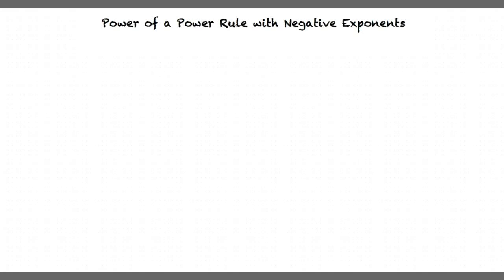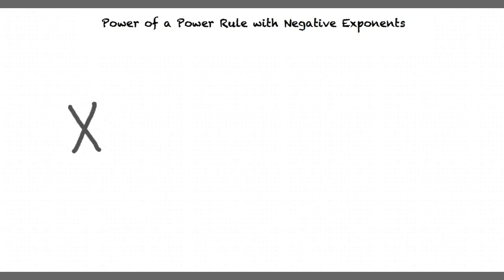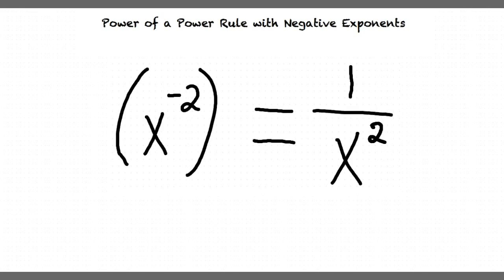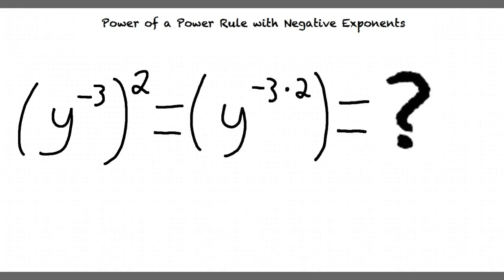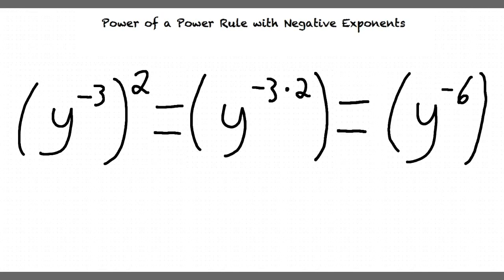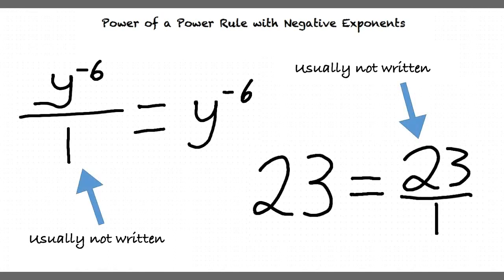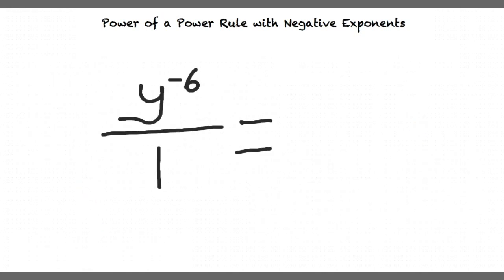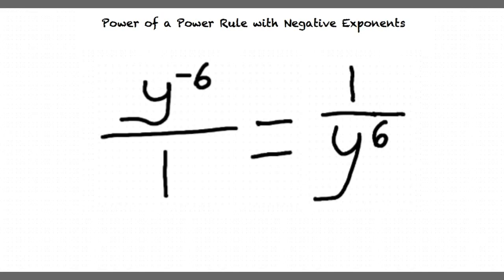Topic: Power of a Power Rule with Negative Exponents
This is a topic level video of Power of a Power Rule with Negative Exponents for ASU.

Join us!